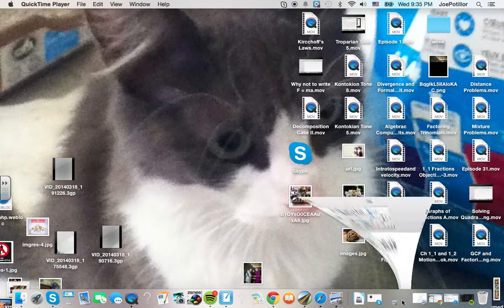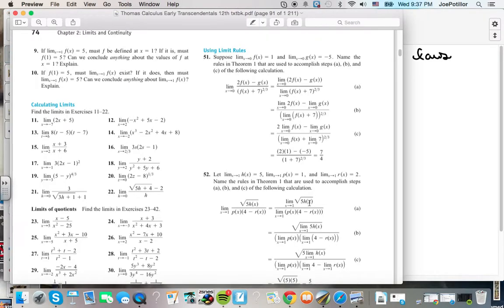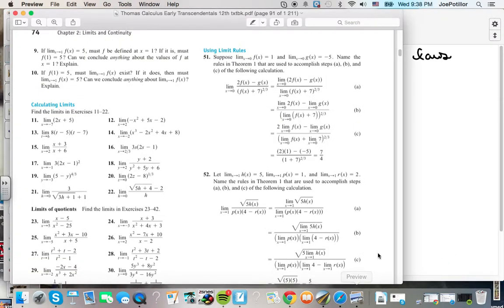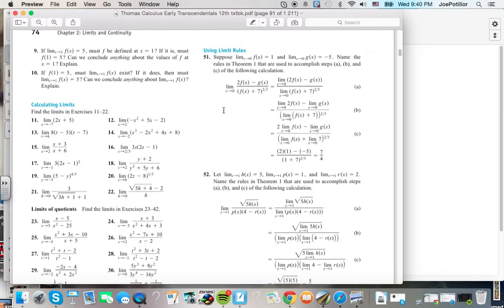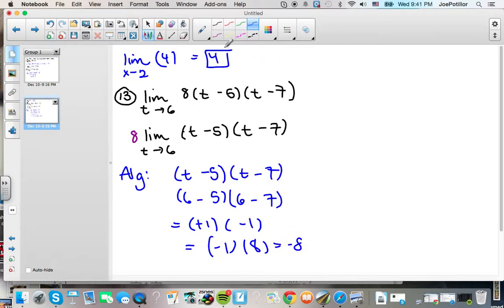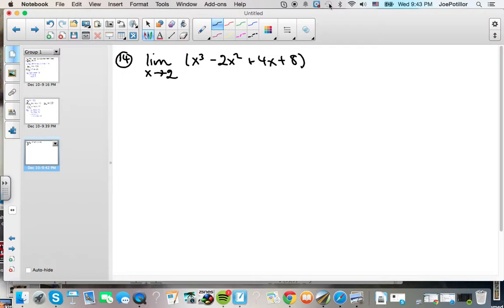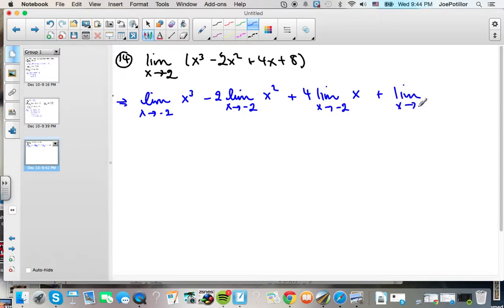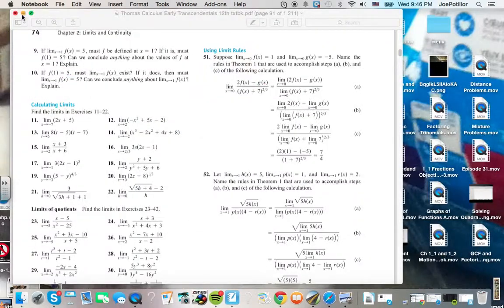Sect 2 2 Thomas Limit of a function and limit laws problems 11- 14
Problems 11-14, I do a ton of problems from these sections, or rather show the solutions to each problem. As is my usual practice, i do all algebra before any calculations.